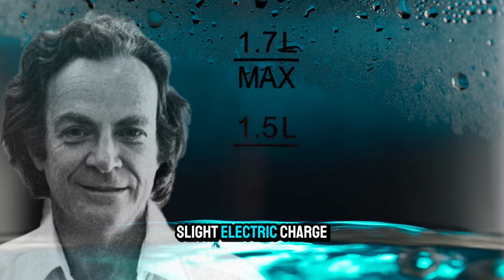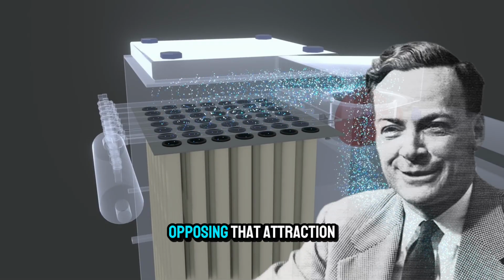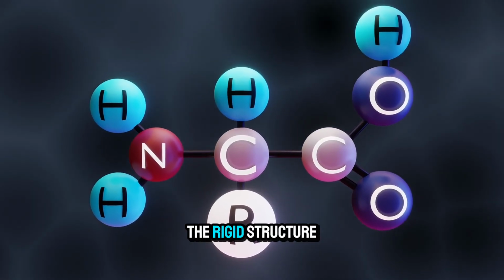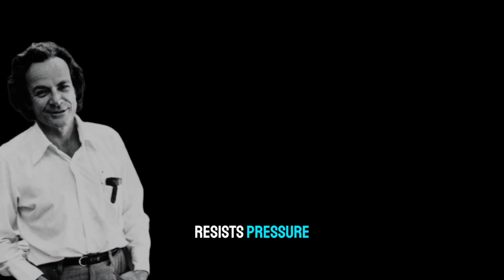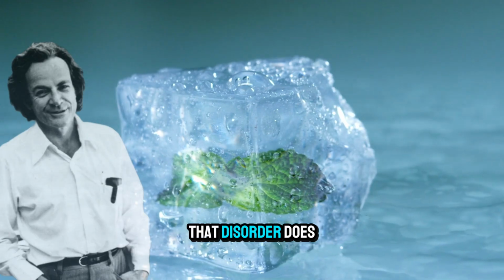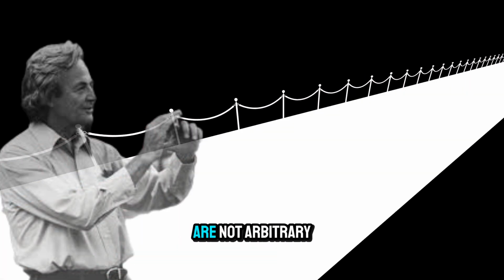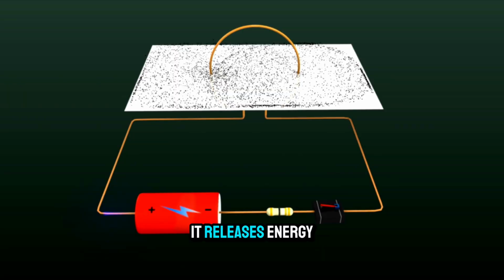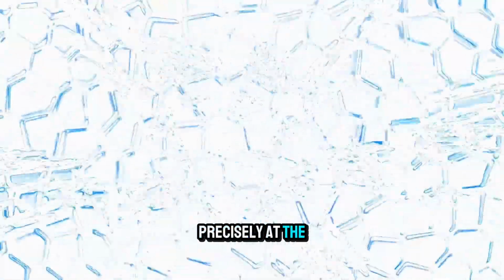Feynman's Freezing Discovery | Why Everything You Know Is Wrong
We challenge your perception of "freezing water" by questioning the common explanation for its behavior. This isn't just about simple temperature drops, but how the underlying physics fundamentally changes our understanding of ice formation. Dive into this water experiment to grasp the true nature of thermodynamics and the intricate process of phase change.